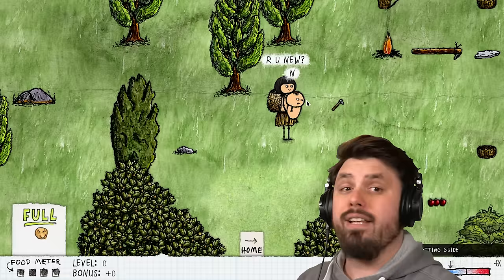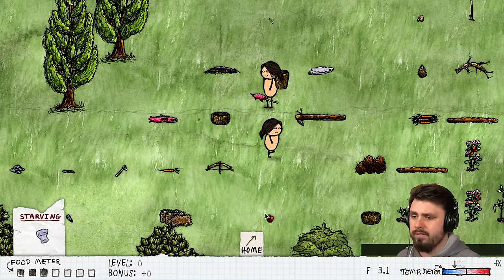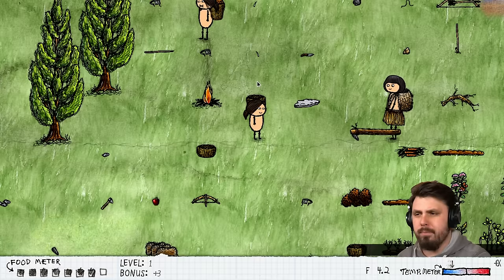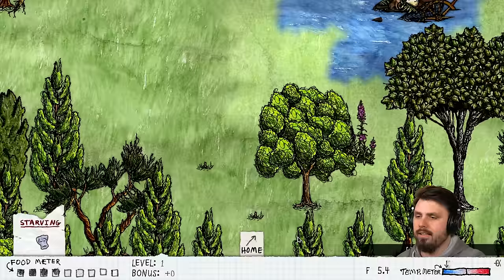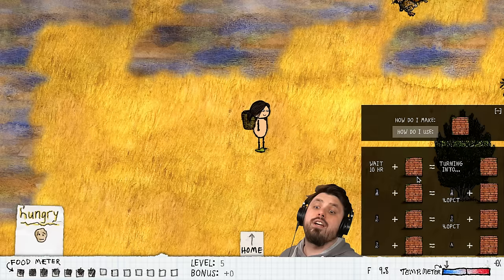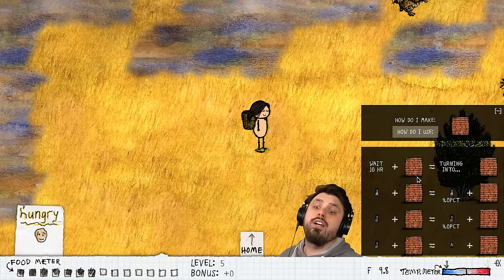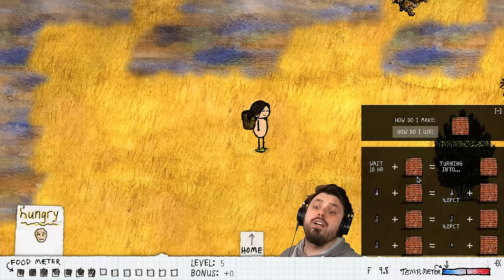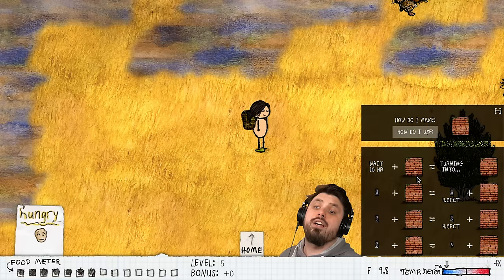I Upgraded Our Eve Civilization into the BRONZE AGE in Two Hours One Life!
I Upgraded My Civilization into the BRONZE AGE in Two Hours One Life! It's been a while since I played Two Hours One Life so it's time to jump back into it and explore the numerous updates that came out since the last time I played. And yes, there have been updates!

About Two Hours One Life

Two Hours One Life is an unofficial release of the popular open source game, One Hour One Life originally created by Jason Rohrer.

To quote Jason himself, “This game is about playing one small part in a much larger story.”

Welcome to a “multiplayer survival game of parenting and civilisation building.”

Our main difference is the ability to live twice as long as you usually would (hence the name). Along with this we also offer many unique mechanics and play styles from the official game.

About One Hour One Life

This game is about playing one small part in a much larger story. You only live an hour, but time and space in this game is infinite. You can only do so much in one lifetime, but the tech tree in this game will take hundreds of generations to fully explore.

This game is also about family trees. Having a mother who takes care of you as a baby, and hopefully taking care of a baby yourself later in life. And your mother is another player. And your baby is another player. Building something to use in your lifetime, but inevitably realizing that, in the end, what you build is not for YOU, but for your children and all the countless others that will come after you. Proudly using your grandfather's ax, and then passing it on to your own grandchild as the end of your life nears.

And looking at each life as a unique story. I was this kid born in this situation, but I eventually grew up. I built a bakery near the wheat fields. Over time, I watched my grandparents and parents grow old and die. I had some kids of my own along the way, but they are grown now... and look at my character now! She's an old woman. What a life passed by in this little hour of mine. After I die, this life will be over and gone forever. I can be born again, but I can never live this unique story again. Everything's changing. I'll be born as a different person in a different place and different time, with another unique story to experience in the next hour...